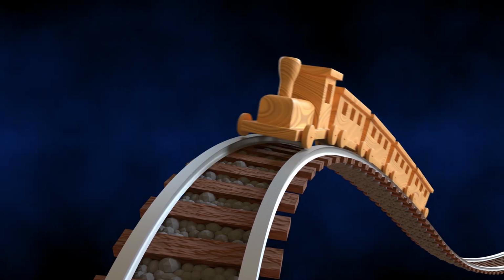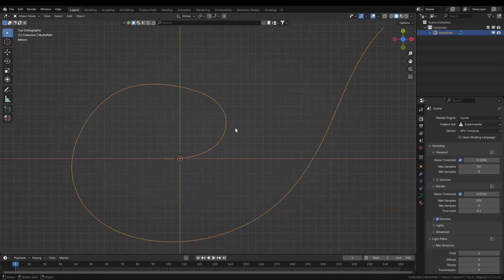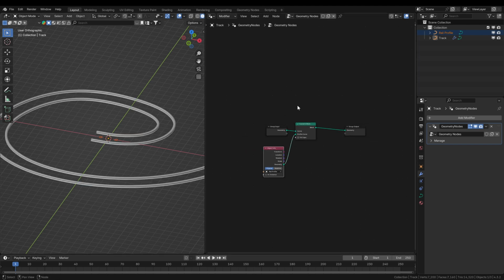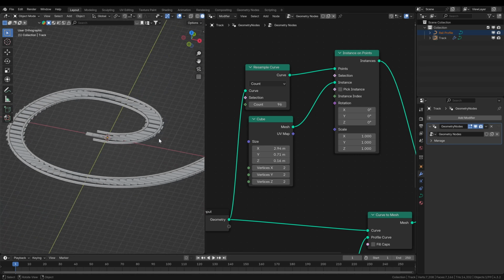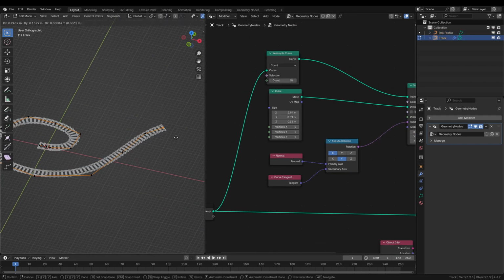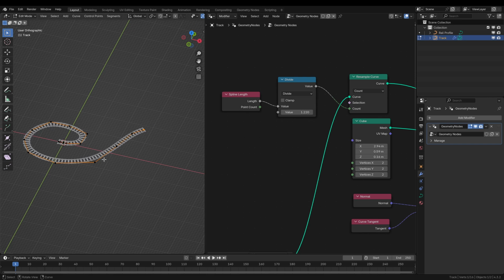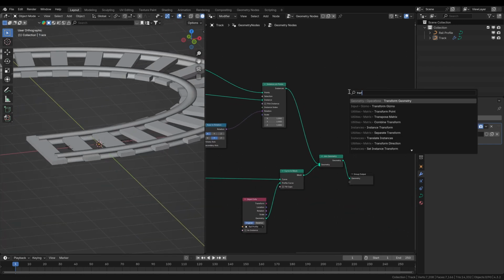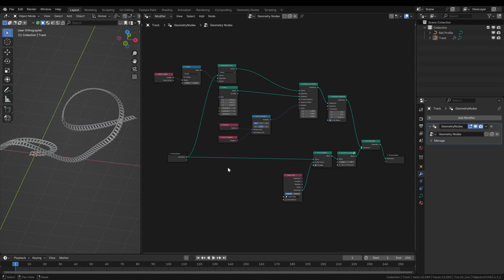Procedural Railroad Track with Geometry Nodes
or Fiverr: (a bit more expensive due to service fee)

Timestamps:
0:00 - Intro
0:13 - Curve
0:29 - Double Rail Profile
0:57 - Rail | GeoNodes
1:20 - Boards | GeoNodes
3:00 - Curve Tilt Fix
3:45 - Boards Height Adjustment
4:10 - Optional Material Nodes (Audio Only)
4:31 - Outro